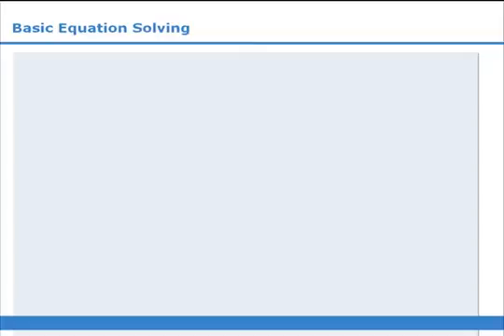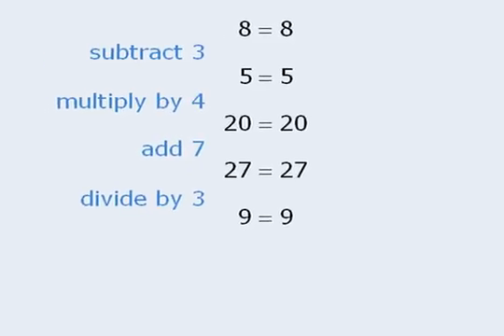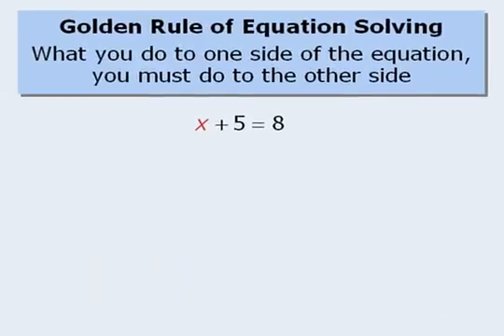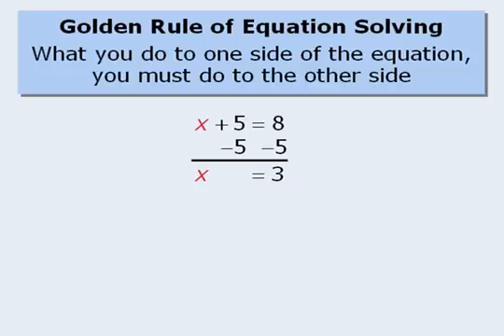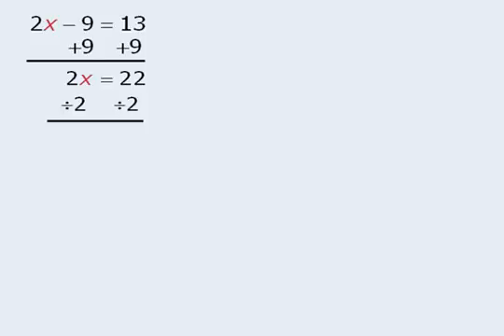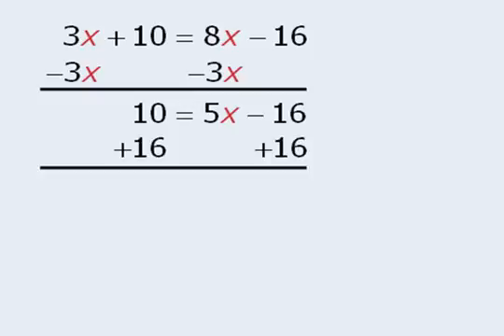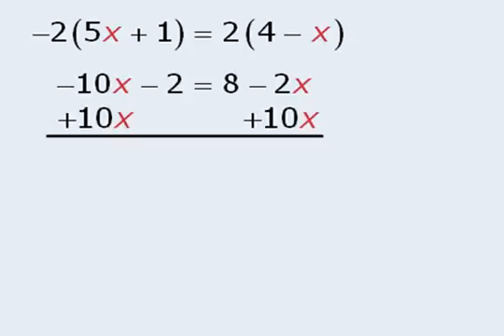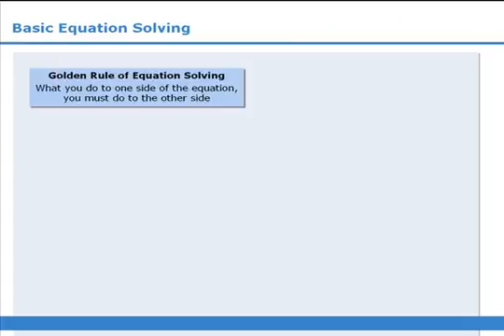GRE Basic Equation Solving